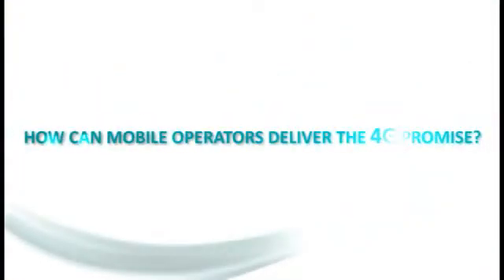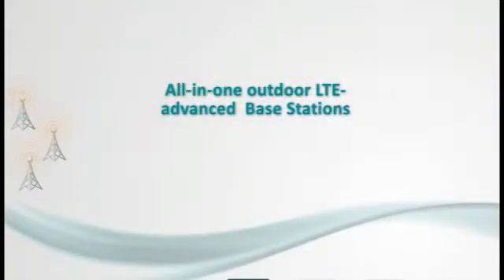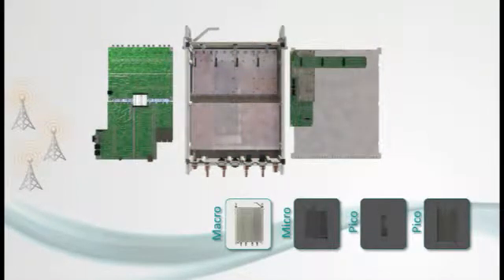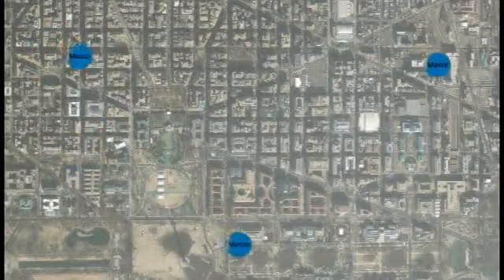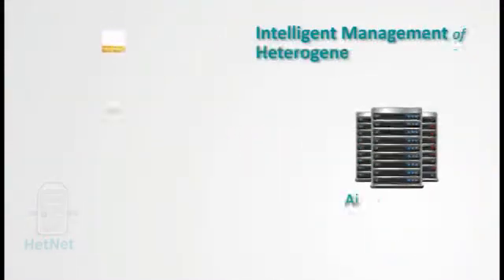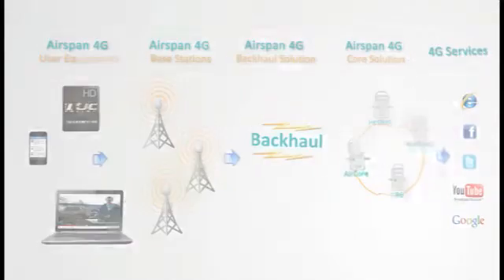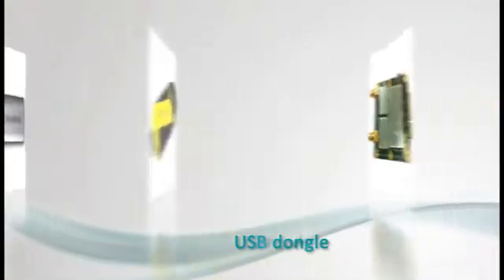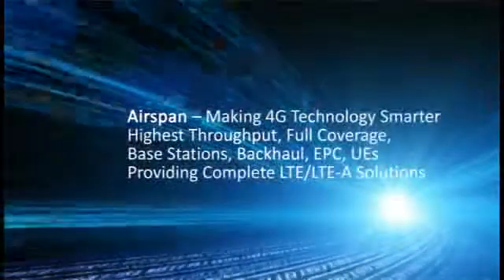Airspan Networks MWC 2012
Introduction of the 4G LTE Technologies